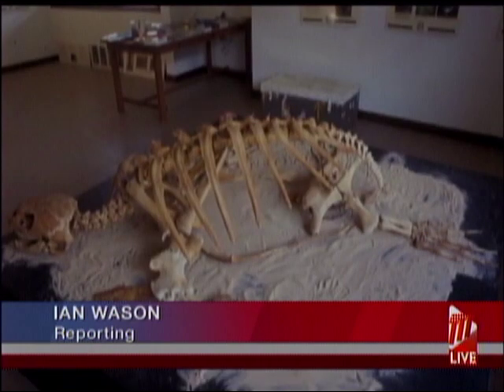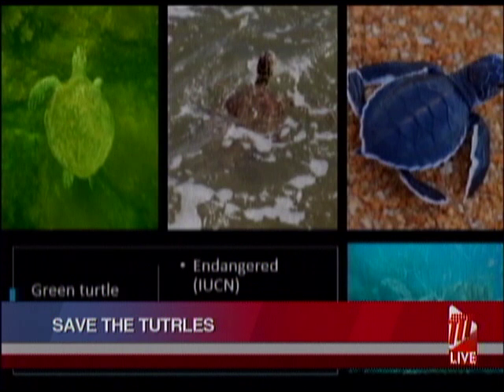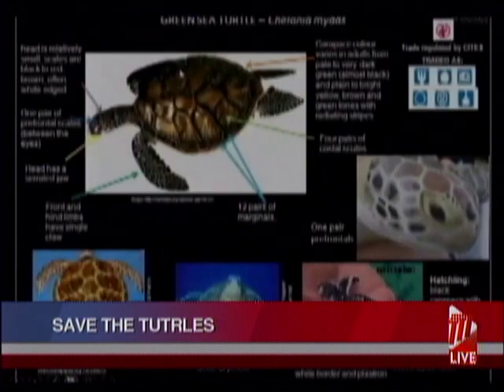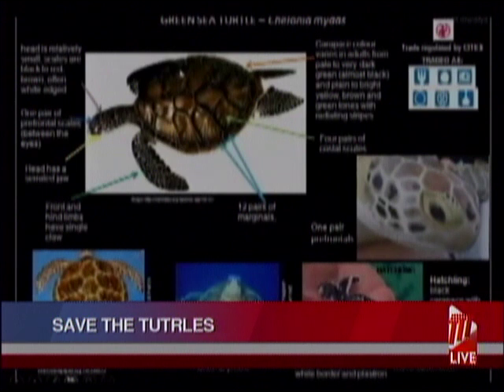Save The Turtles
Everyone has a role to play to save the turtles that call this country home.

According to Project Manager of Coastal Dynamic, Dr. Michelle Cazabon-Mannette, five of the seven sea turtles that nest on these shores are all endangered and need our cooperation to strive.

During a webinar hosted by the Ministry of Planning, Dr. Cazabon-Mannette highlighted why their survival is so important.

Ian Wason reports.